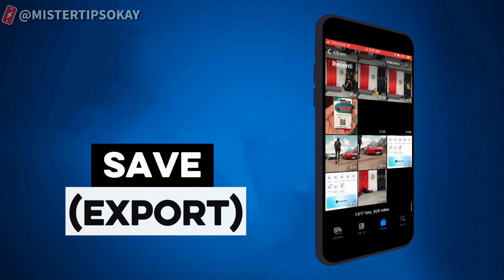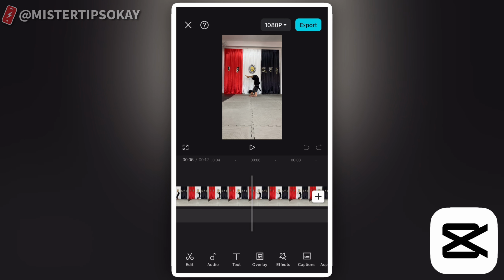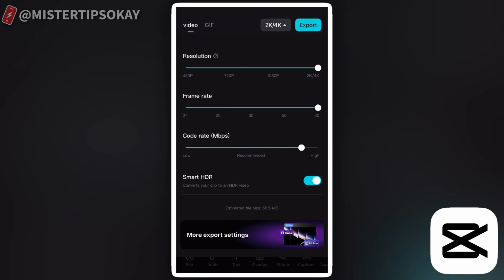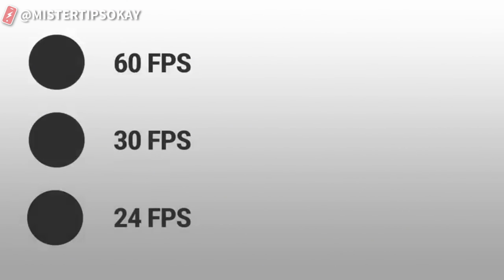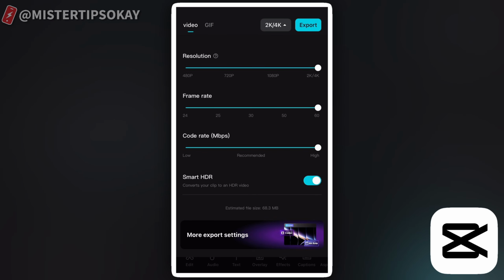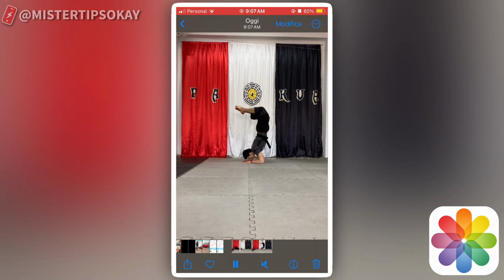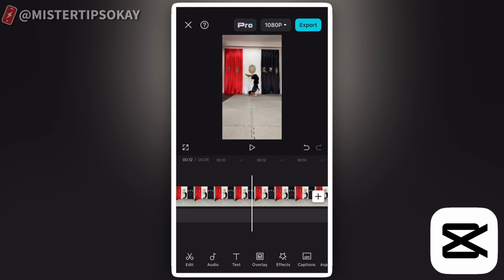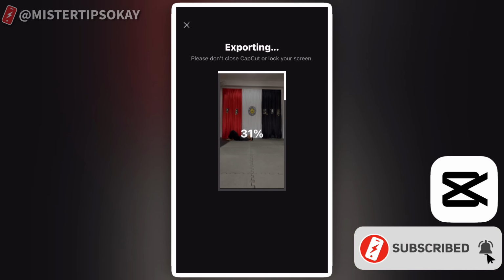How to save (export) a video from CapCut to the gallery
In this video, you will learn how to save a video from CapCut to your gallery; saving CapCut videos is quite simple, but saving a video from CapCut to the gallery can be tricky for some. That's why in this video, I’ll teach you how to save any video from CapCut to your photo gallery. You will also learn how to solve the CapCut Pro payment issue, the problem that doesn't let you save a video to the gallery without paying.

🔥 If you want to learn how to make a video in CapCut, check out the CapCut Course (Free)

🙏 SHARE the video in your statuses, WhatsApp groups, Instagram stories, or SEND it to someone who might find it useful.

⏱️ CHAPTERS ⏱️
0:00 Introduction
0:15 How to save a project in CapCut
0:40 How to save a video from CapCut to the gallery
1:08 What is the resolution for in CapCut?
1:18 What is the Frame Rate for in CapCut?
1:27 What is the Code Rate for in CapCut?
1:33 What is HDR for in CapCut?
1:42 How to save a video in CapCut in MAXIMUM QUALITY
2:00 How to save a video from CapCut to the gallery WITHOUT PAYING
3:01 Learn more editing tips from your phone